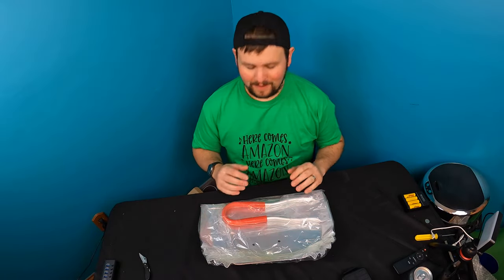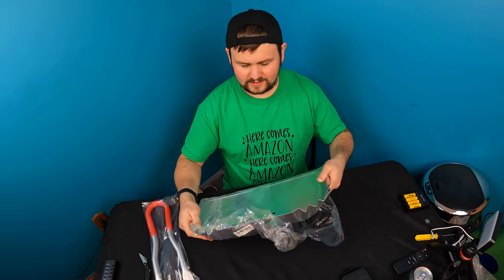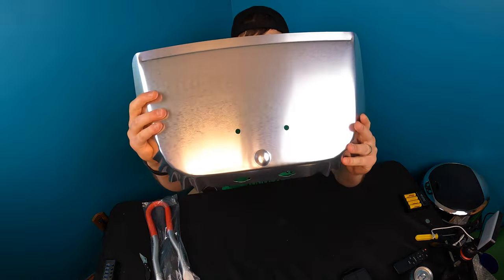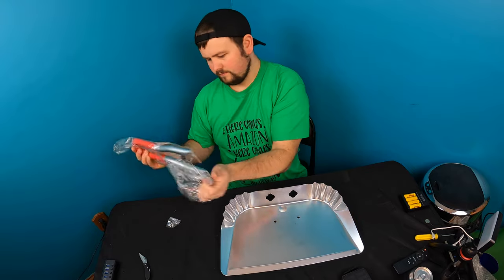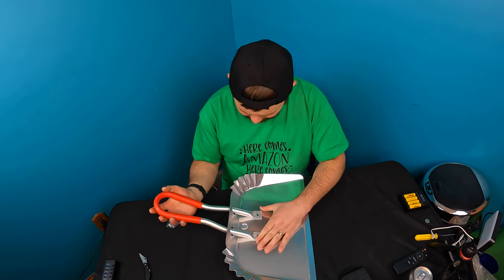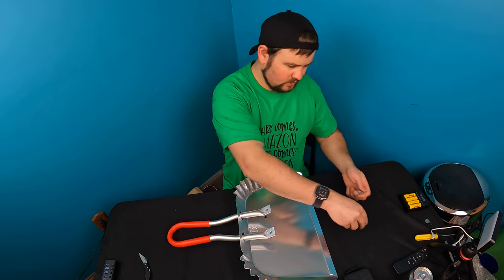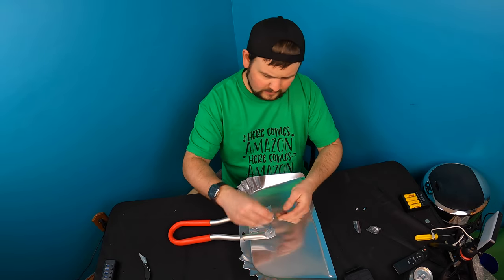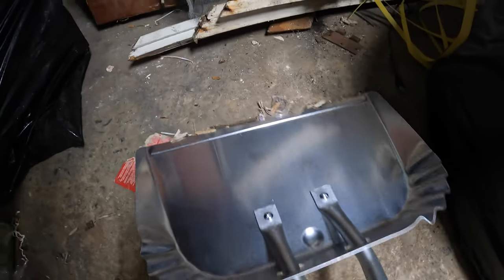Unboxing: TOP DOG Metal Dustpan 17”, Aluminum Dust Pans Heavy Duty Does not Chip or Bend Sheet Metal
TOP DOG Metal Dustpan 17”, Aluminum Dust Pans Heavy Duty Does not Chip or Bend Sheet Metal
If your interested you can buy it

TOP DOG Metal Dustpan 17”, Aluminum Dust Pans Heavy Duty Does not Chip or Bend Sheet Metal Edge Flat Against Floor for Small Item Sweeping Rubber Coated Easy to Grasp Handle (1pc)

HOMESTEADTESSIEFREE